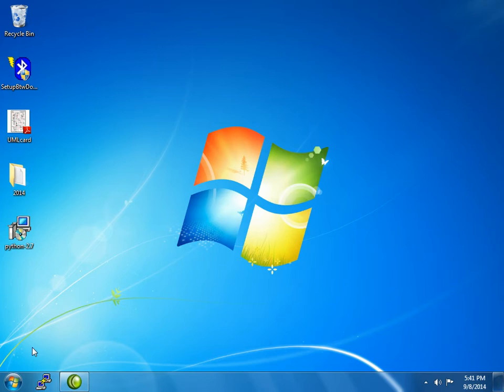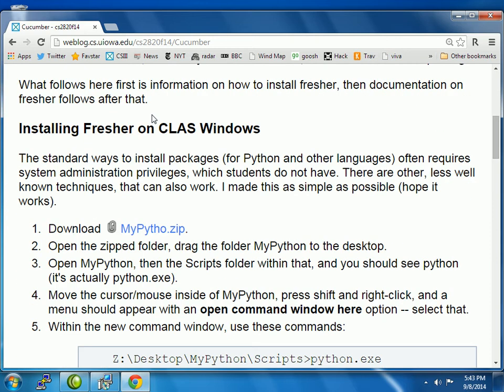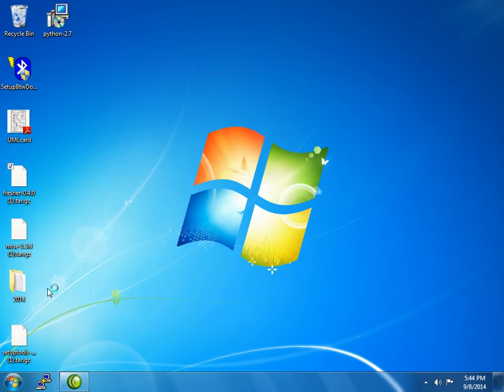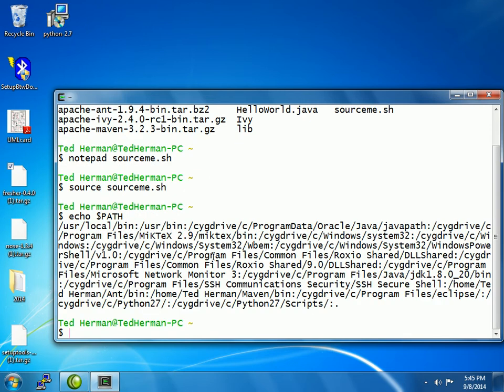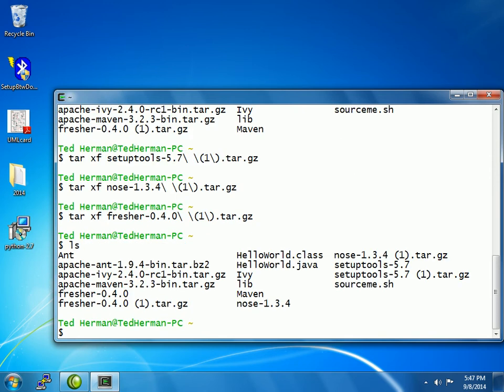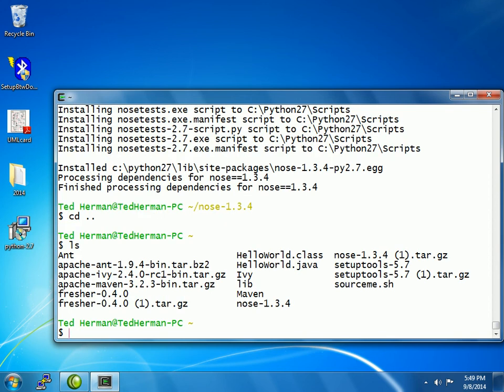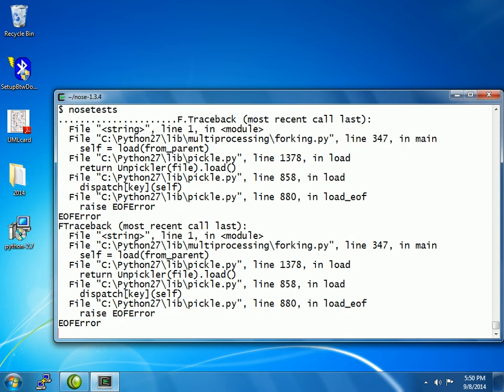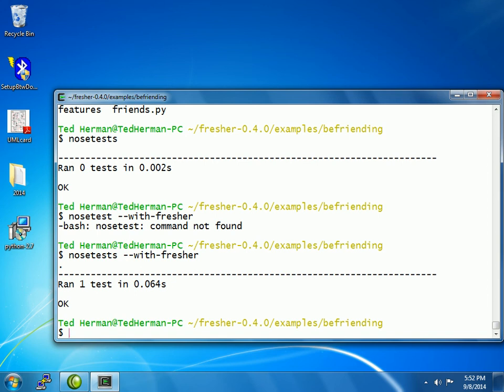Install Fresher with Cygwin and Windows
Fresher is a substitute for Cucumber, using Python.  The video is a quick run through of steps to install Python, then using Cygwin, install setuptools, nose, and fresher from tar.gz files.